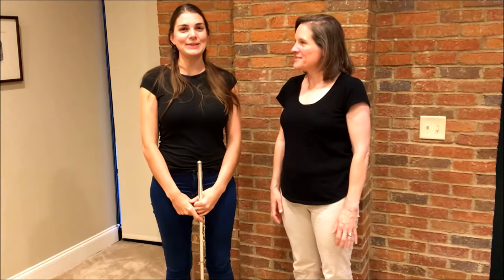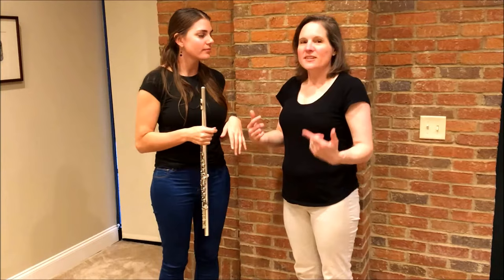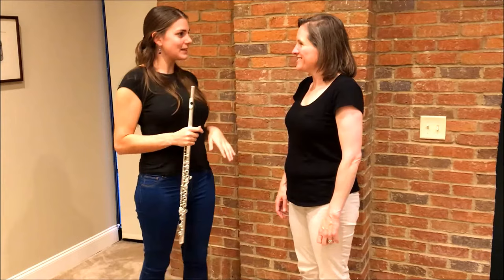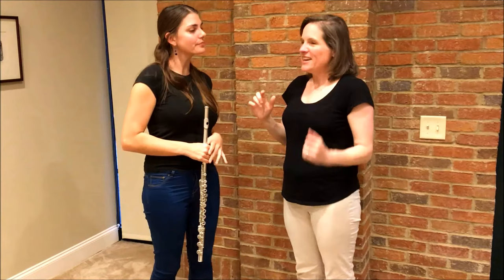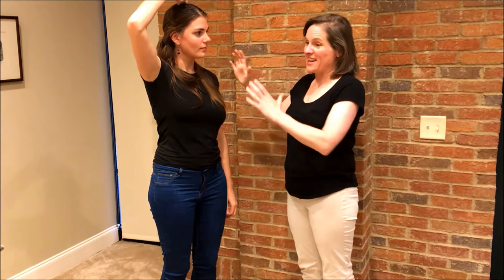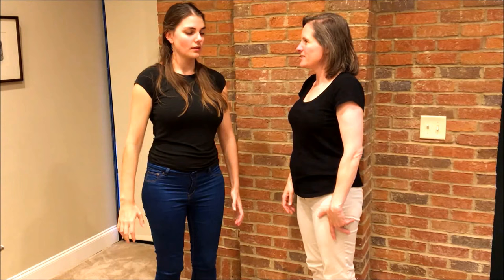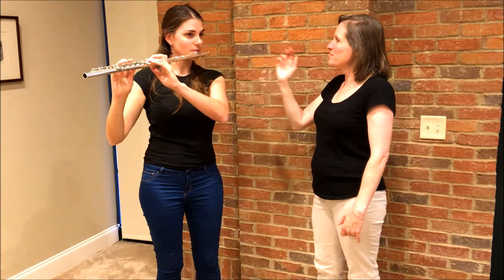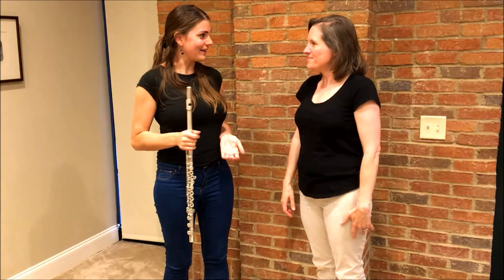Flute 'posture': Finding balance with Vanessa Mulvey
We often speak about finding a good flute "posture" but this implies a fixed position rather than a balanced free state. I team up with Vanessa Breault Mulvey, Boston based flutist, teacher and movement expert at the New England Conservatory and Longy School of Music, in order to find out how to find balance in your flute playing! She is not only one of the coolest people I have had the pleasure of meeting but also has so much insight.

Go check out this amazing teacher and Body Mapping specialist blog and vlog for so so so much more

For anyone else interested in Body Mapping for musicians go check out